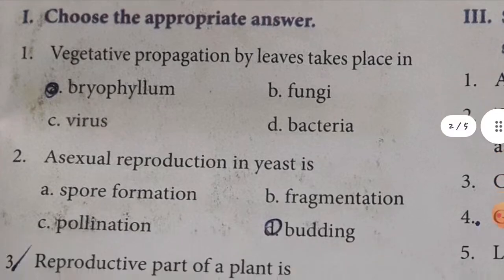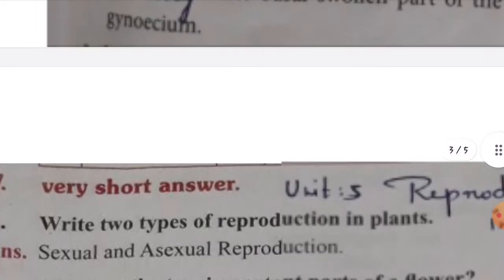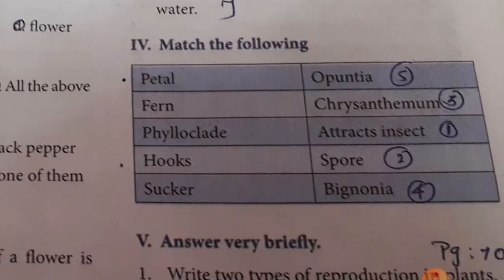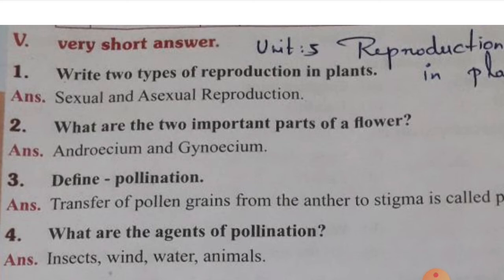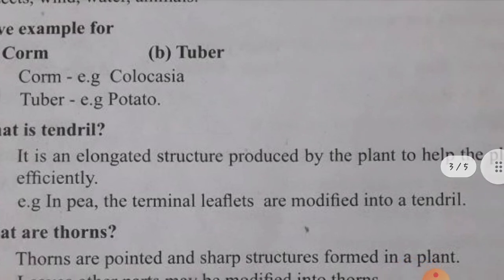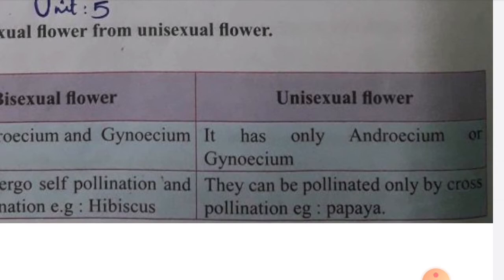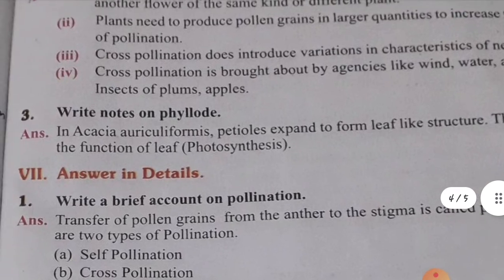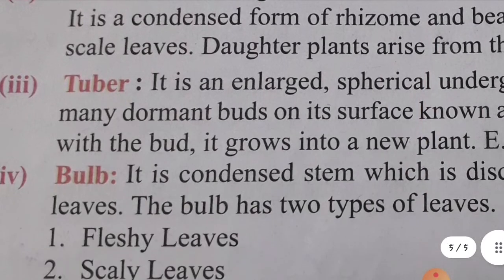Std:VII Science Unit:5 Reproduction and Modification in Plants (Revision)